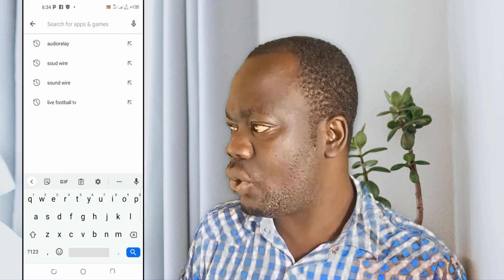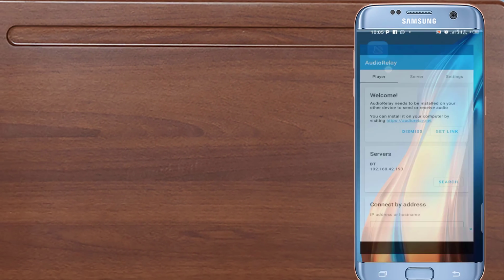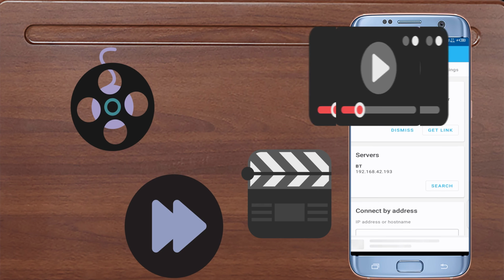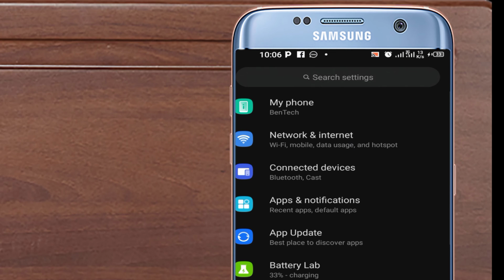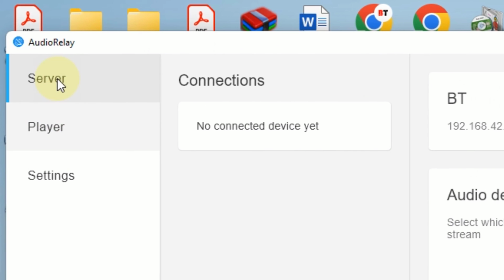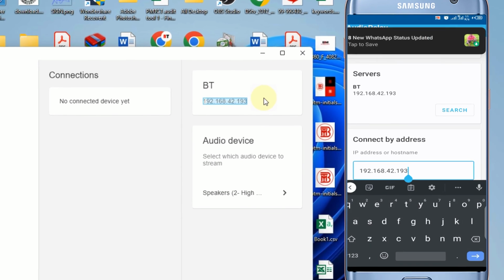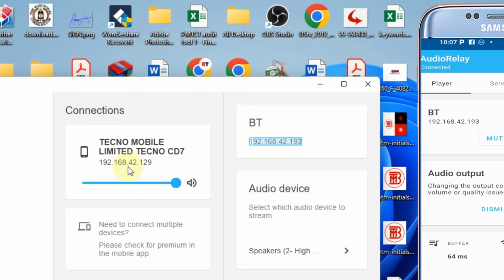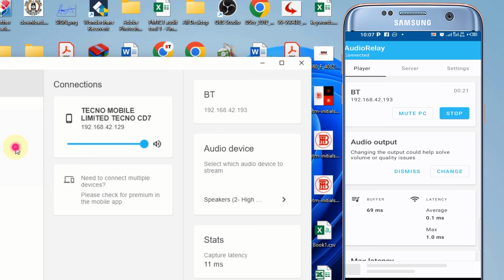How to Use Your Phone As A Speaker & Mic For PC or Mac Via USB & Bluetooth & Wifi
Looking to use your Android phone as a speaker and mic for PC or Mac? In this video, we'll show you how!

By using a USB cable and Bluetooth connection, you can stream audio from your Android phone to your PC or Mac. You can also use this method to microphone audio for video recording or online chats.

And if you want to use your Android phone as a speaker and mic for phone calls, we've got you covered there too! by using the WiFi connection, you can make and receive phone calls without ever having to take your phone out of your pocket. Getting started is easy, so be sure to watch this video for all the details on how to use your Android phone as a speaker and mic

TIMESTAMP:
0:01 Introduction
0:10 Installing the App

In this video, I'll show you how to use your Android phone as a speaker and mic for PC or Mac via USB and Bluetooth. This is a great way to make your phone work as a replacement desktop speaker or microphone!

Whether you're using your phone to take notes in class or to record an interview, this is a simple, easy way to get the job done! And if you're ever in a bind and need to use your phone as a speaker and mic, this is the technique for you!

In this video, we're going to show you how to use your phone as a speaker and mic for PC or Mac via USB and Bluetooth. You can use your phone to make calls, record video, and more!If you're using a phone as your primary computer speaker or mic, then you know that having a quality connection is essential. In this video, we'll show you how to connect your phone to your PC or Mac using USB and Bluetooth, so you can use your phone as a great speaker and mic!

All Topics Covered here
how to use_phone_as_speaker_and_mic_for_pc
how to use android phone as a speaker for pc via usb
how to use phone as a speaker for pc via usb
use phone as speaker for pc
use android phone as bluetooth speaker for pc
use mobile as bluetooth speaker for pc
use mobile as speaker for pc
how to use mobile as speaker and mic for pc
how to connect your phone to your pc or mac and use it as a speaker and microphone
how to use your phone as a speaker  mic for pc via usb  bluetooth  wifi

Join this channel to get access to perks miss any tech solutions from us by subscribing through this case you missed some of our videos, Check out the one that might help you______________________________________________________________________________1. How to watch Dstv on your phone How to convert a Facebook profile to a How to view or control your phone on pc